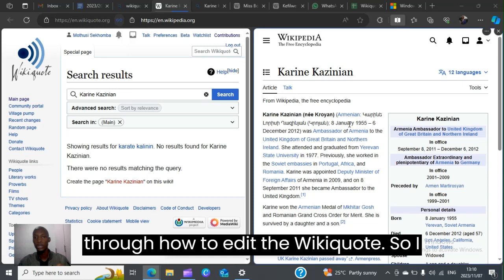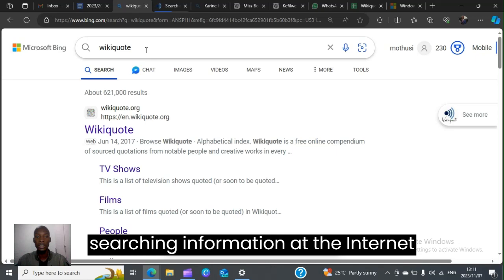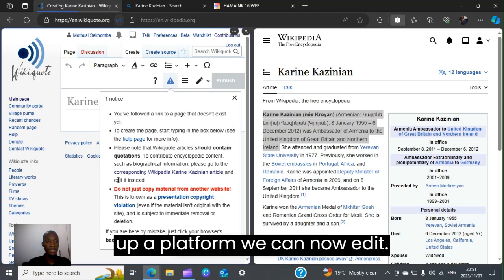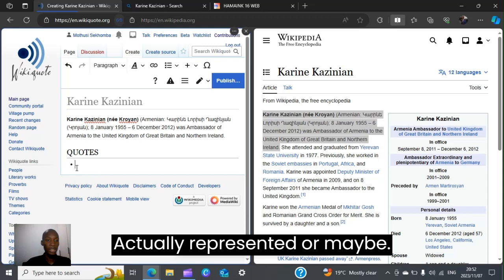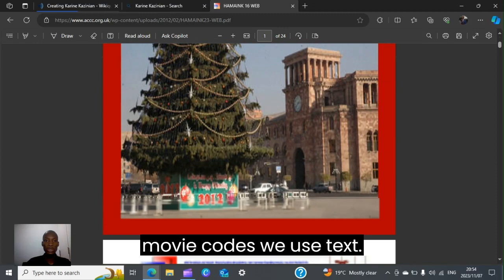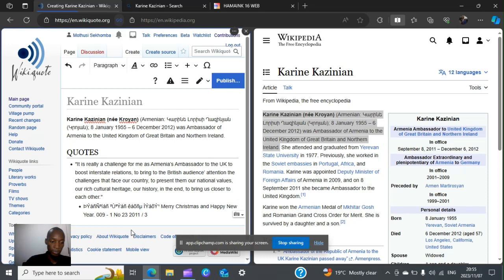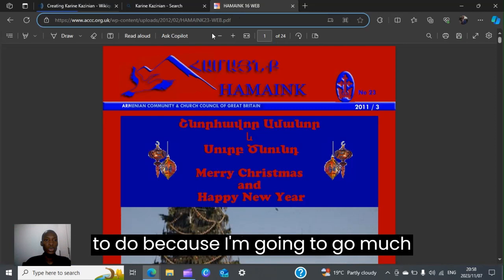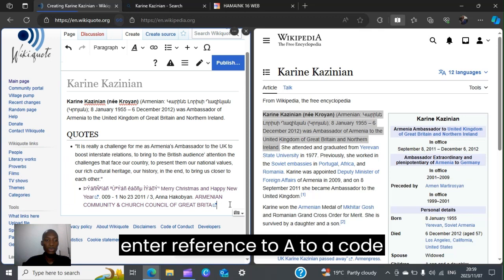2nd Tutorial (Editing Wikiquote)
This is a short and brief video tutorial on how to edit Wikiquote.